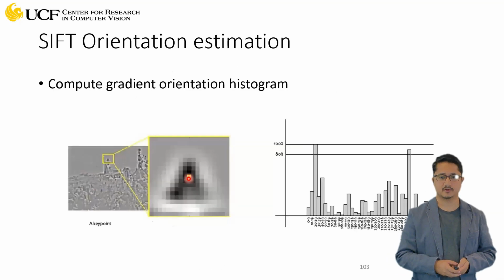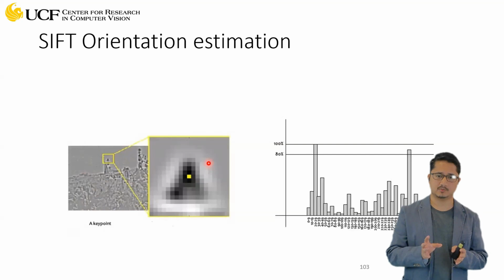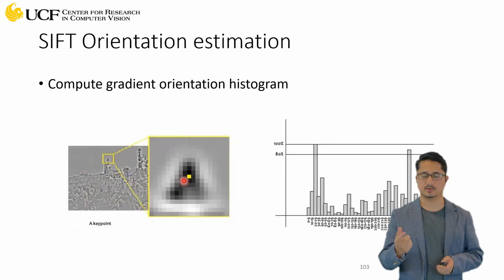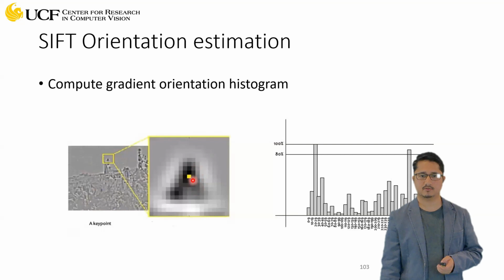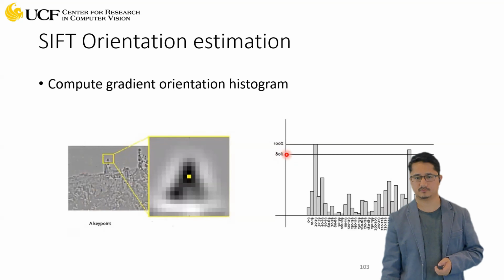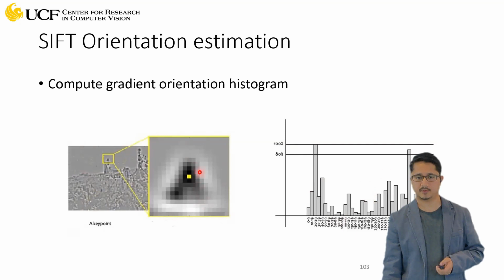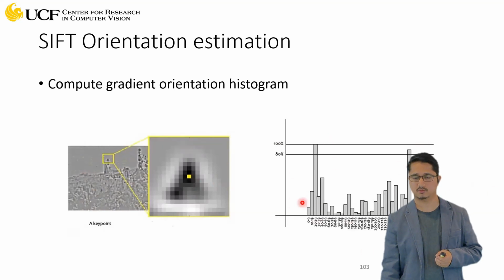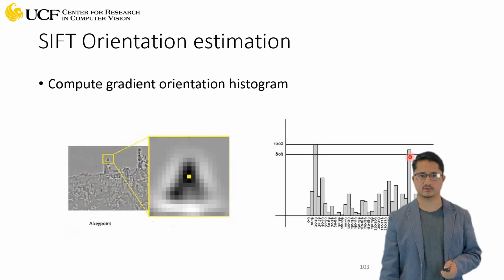Lecture 9.25 - Features Extracting Feature Orientation